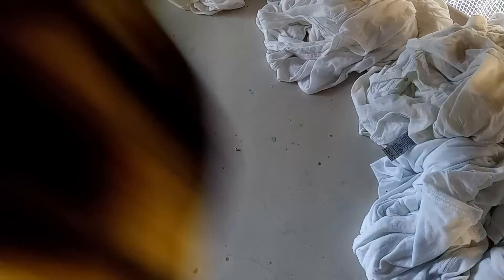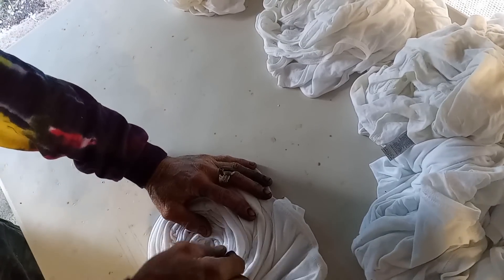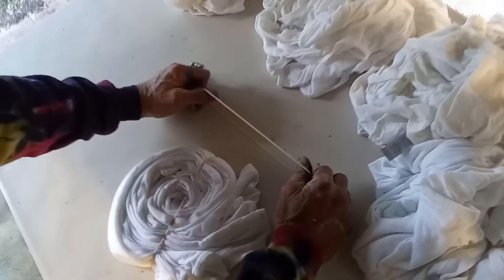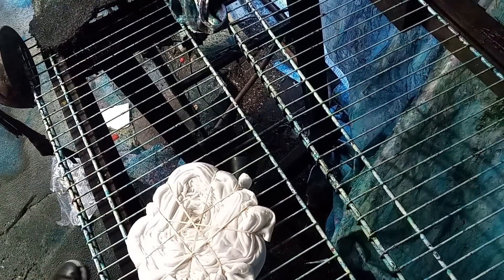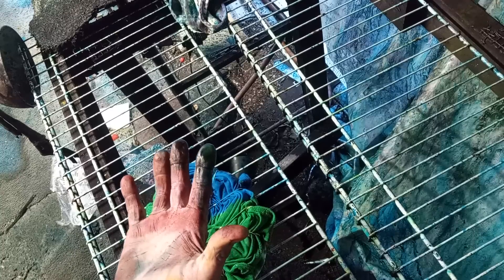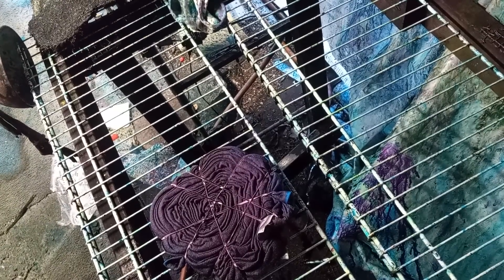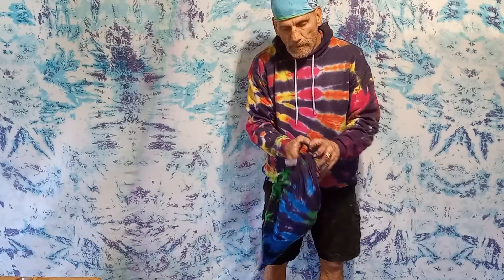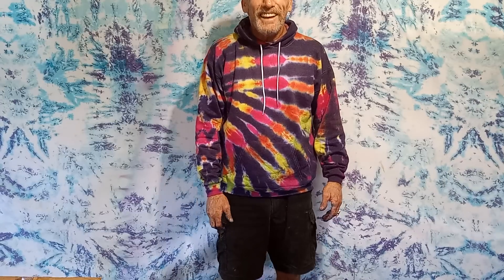DIY How to tie dye AQUA HiTide design tutorial simple tiedye hobo style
thanks for watching. leave a comment, hit the like button. if you want to help. you can super thanks donate here on YouTube or you can shop at my website tiedyehobo.com , and I will make it custom for you.
mahalo